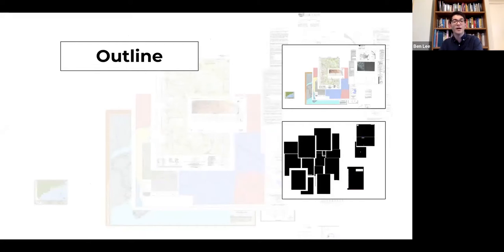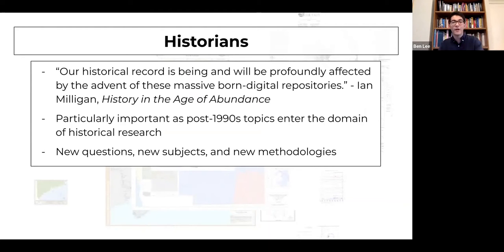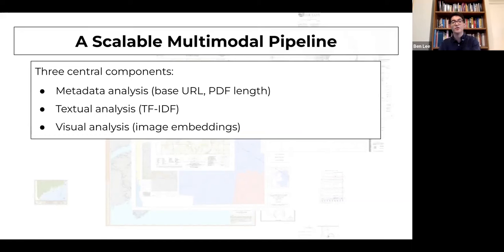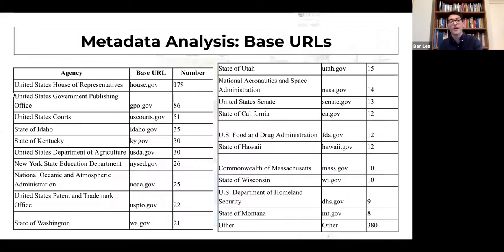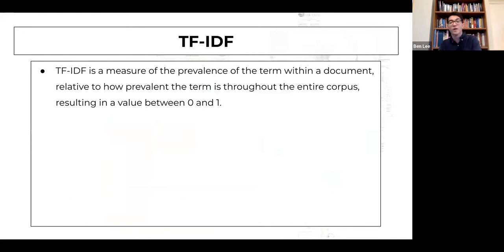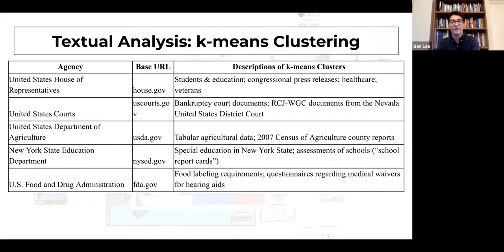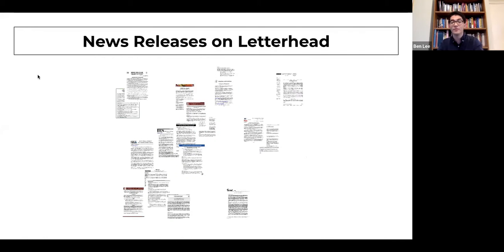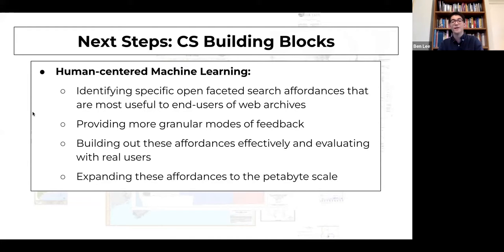IIPC WAC 2022: SESSION 9 #3: PDF WORK WITH LIBRARY OF CONGRESS WEB ARCHIVES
IIPC Web Archiving Conference 2022: Session 9: Serving Researchers With Public Web Archive Datasets in the Cloud

#3: PDF Work with LOC Web Archives
Benjamin Lee, University of Washington & Trevor Owens, Library of Congress